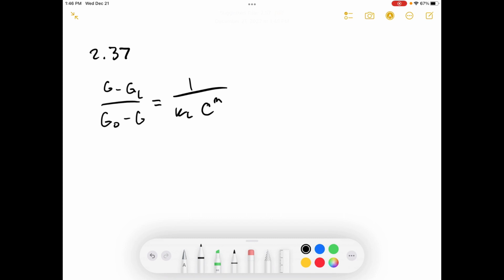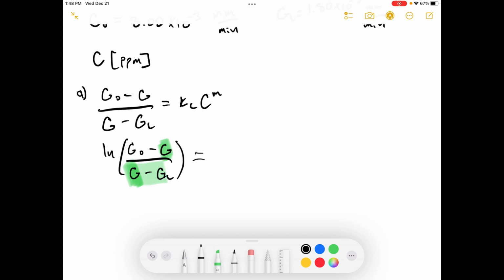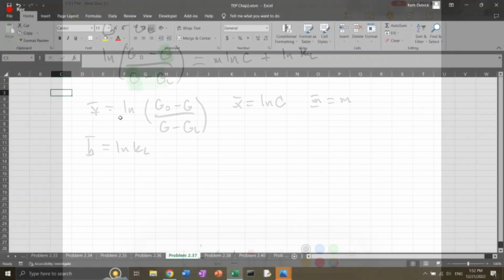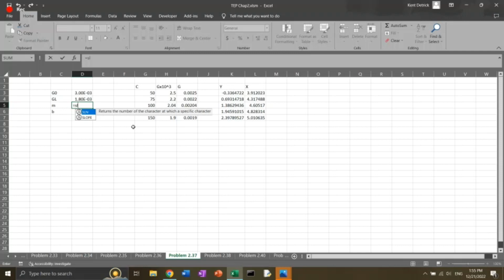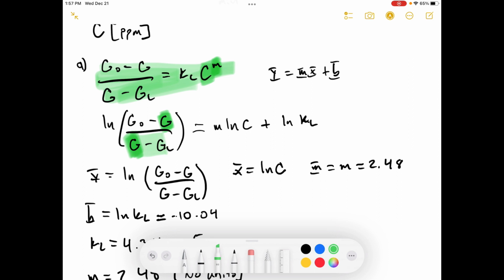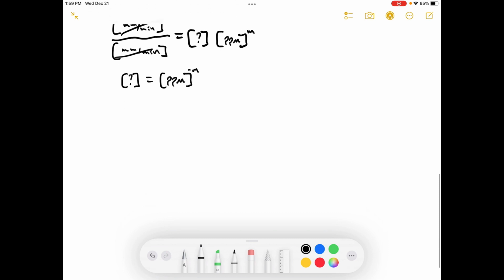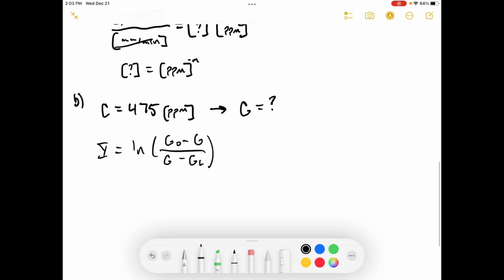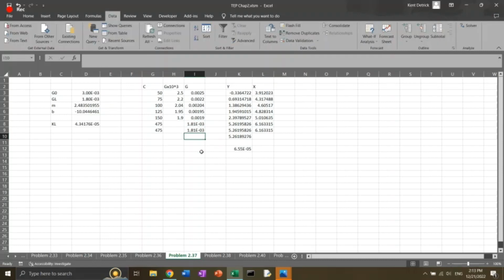TEP - Elementary Principles of Chemical Processes Third Edition - Problem 2.37 - Episode [037]